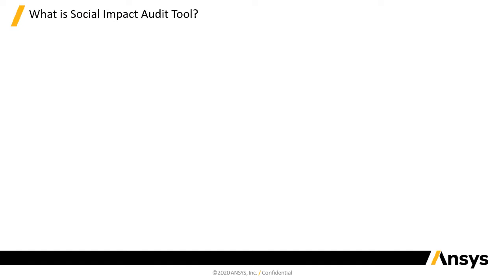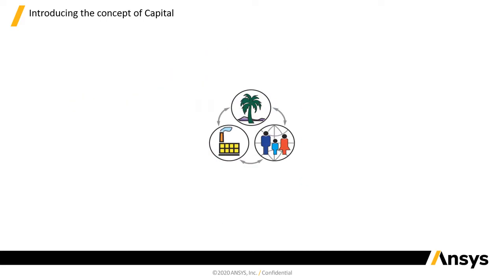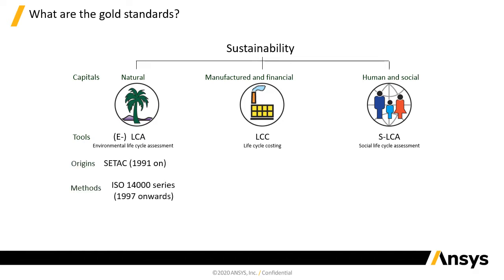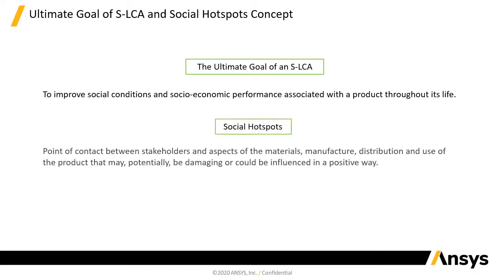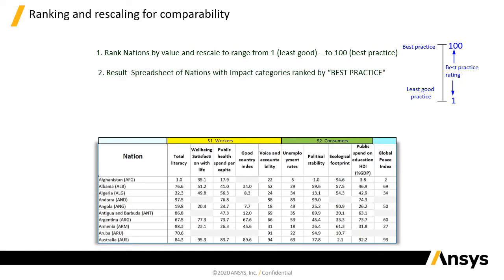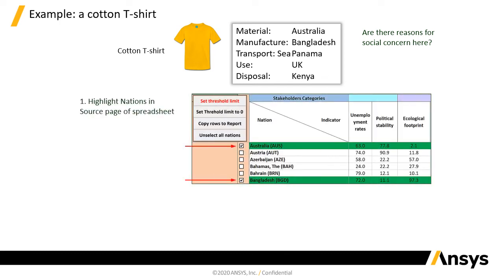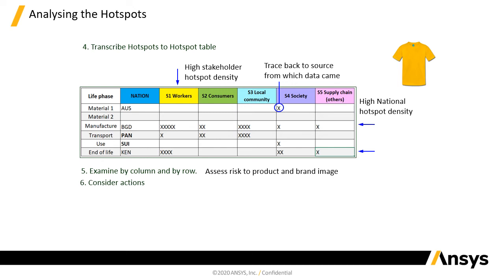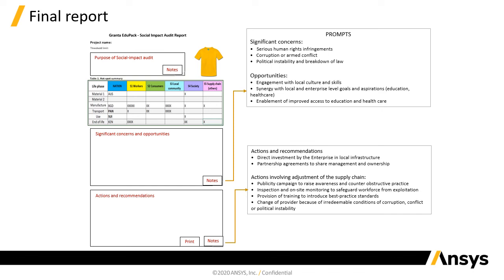Session 6 - Paper 60: Social impact audit tool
Session 6: Understanding and communicating SLCA.
Paper 60: Tatiana Vakhitova* and Mike Farries Ashby: Social impact audit tool.